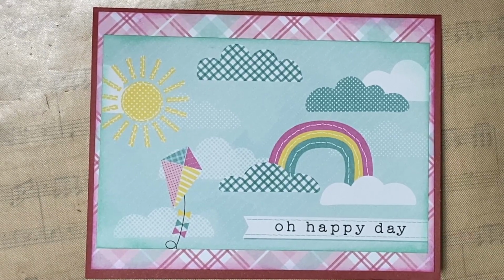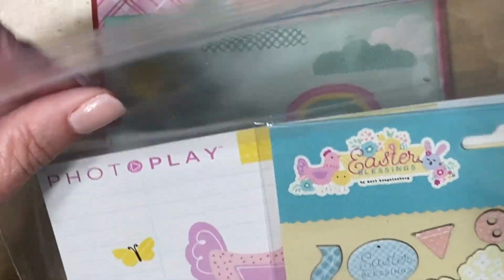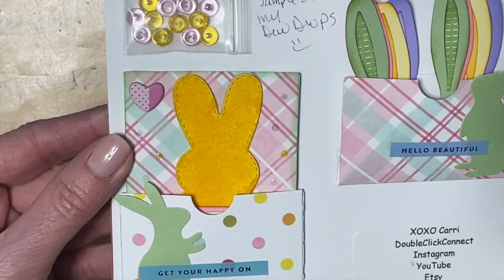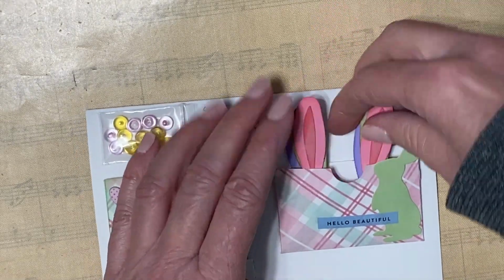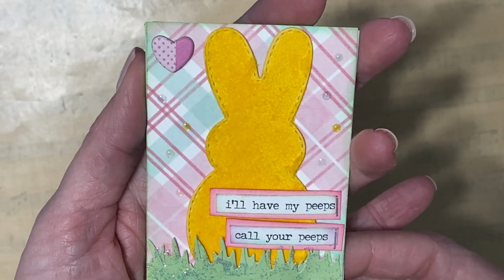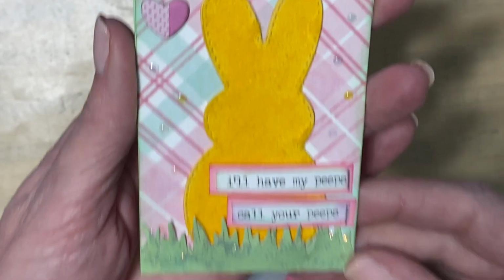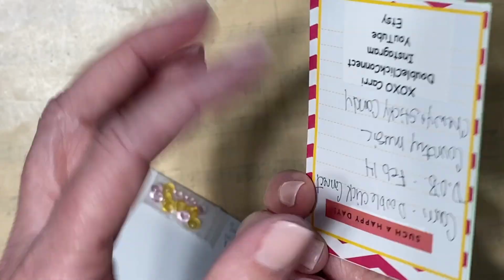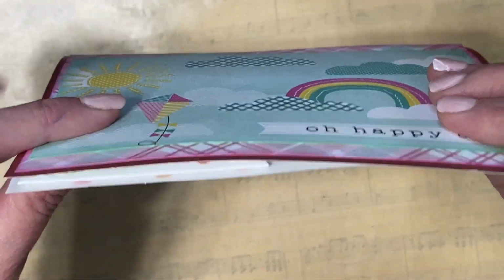😊 VR for @peteypiedesigns ATC Entry! Flat Mail Bunny Happy Mail! Paper Crafting Craft Use your sraps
ATC Entry for Lori @peteypiedesigns
A little late posting! Her challenge goes until Feb 20!